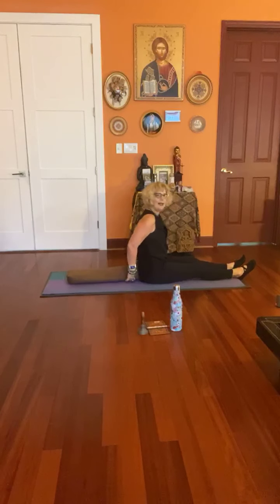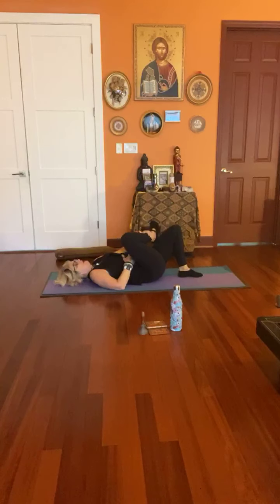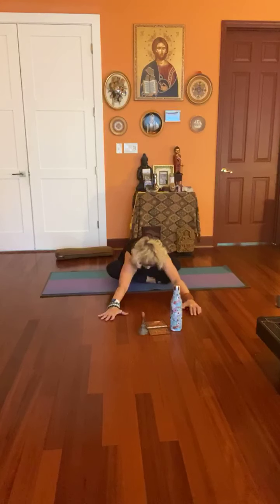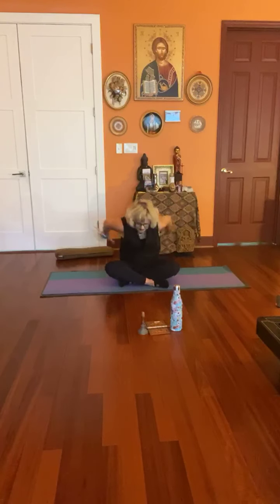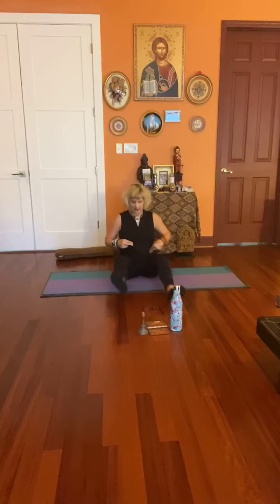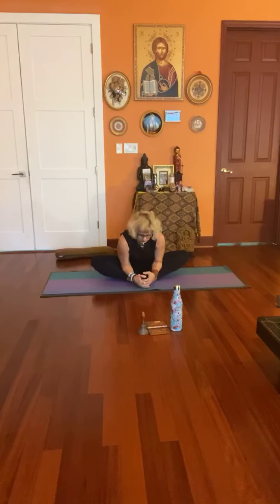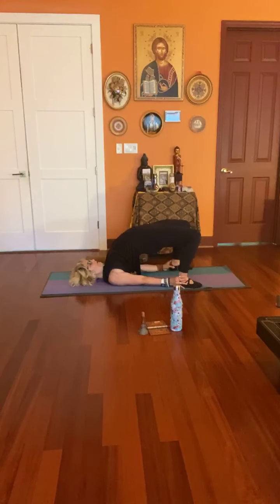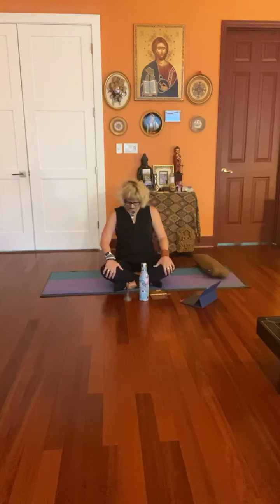Serenity Now Restorative Yoga 7/27/2020